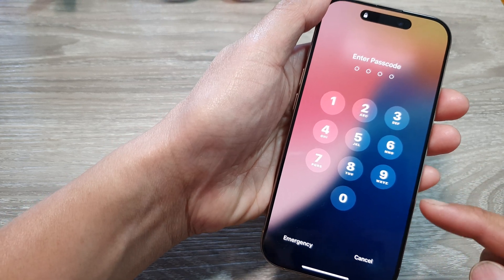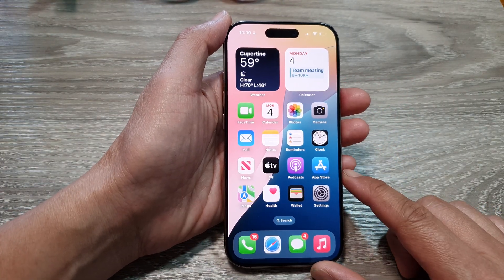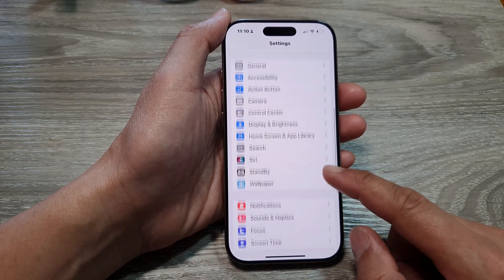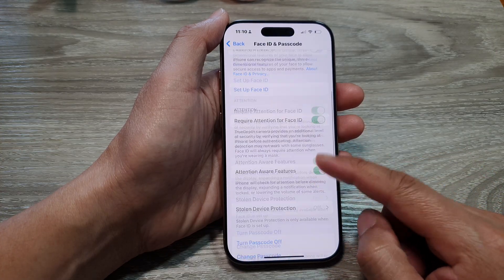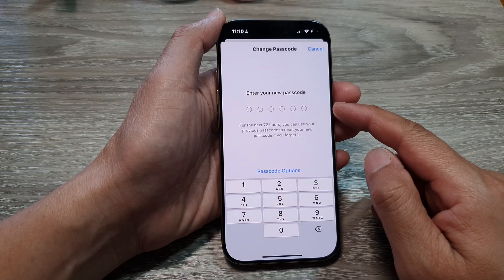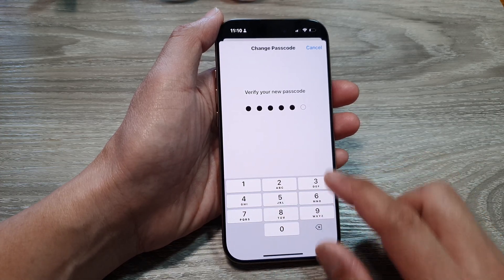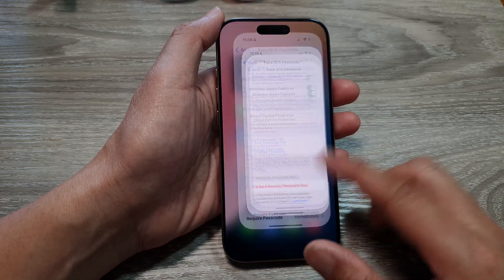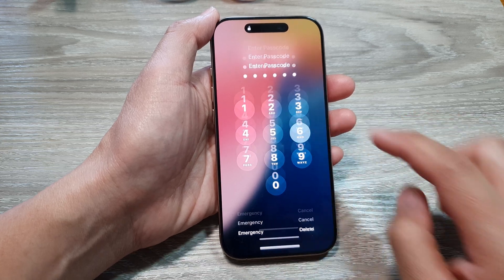iPhone 16/16 Pro Max: How to Change Lock Screen Passcode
In this video, I will show you how to change the lock screen passcode on your iPhone 16 and iPhone 16 Pro Max. If you need to update your passcode for added security or just want a new code, I’ll guide you through the easy steps to change it. Learn how to keep your device secure with a fresh passcode that’s quick to set up.